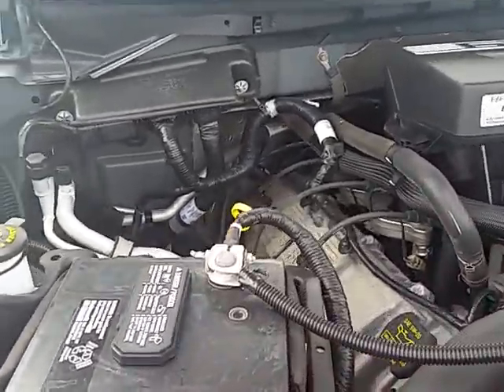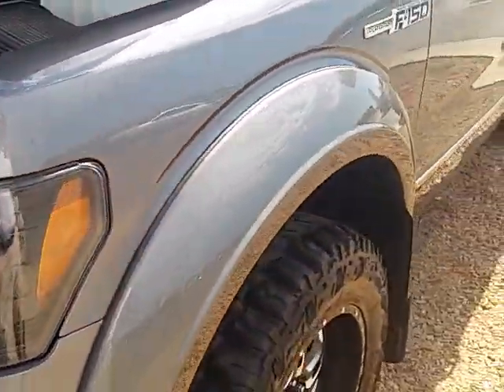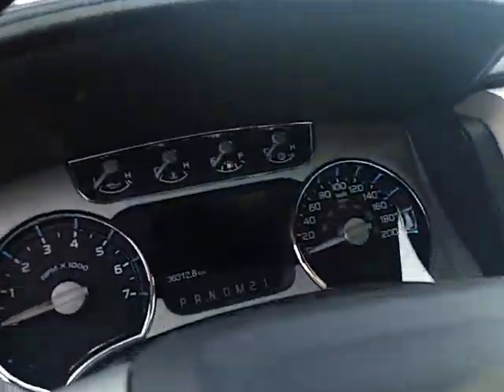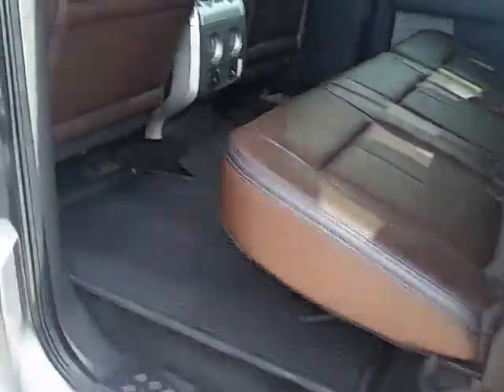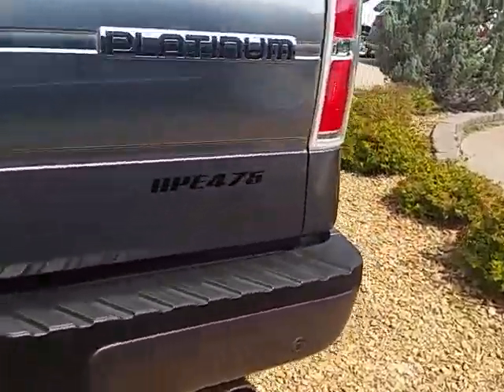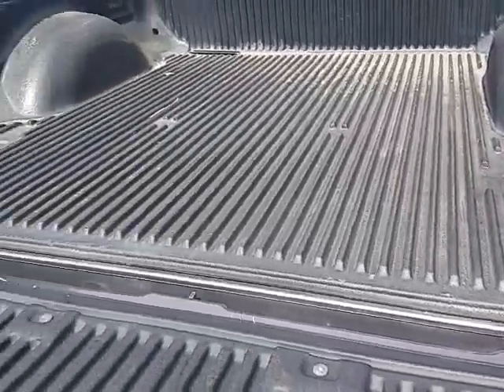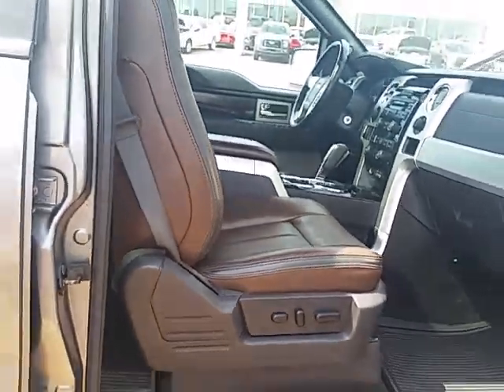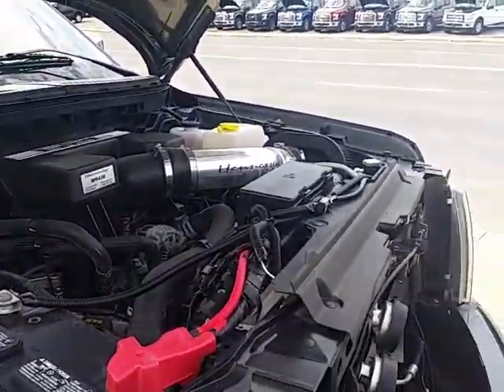2011 ford F150 Hessessey